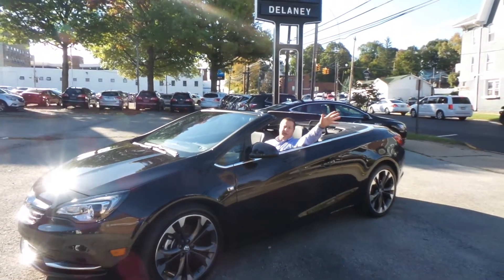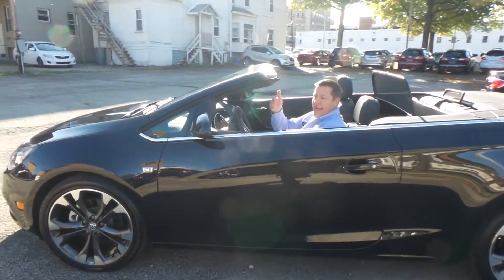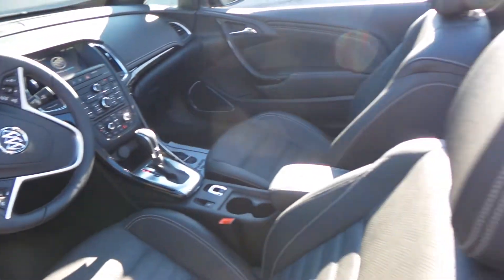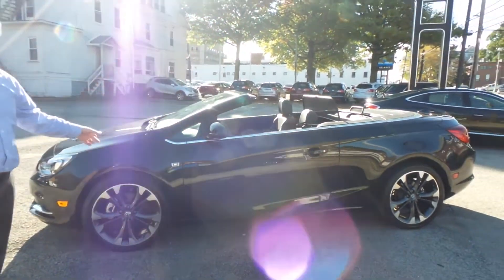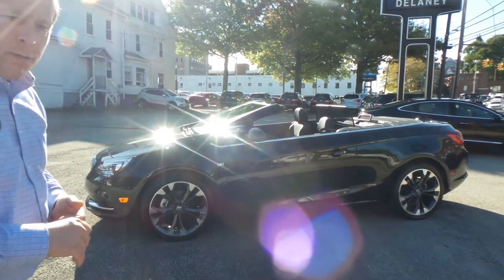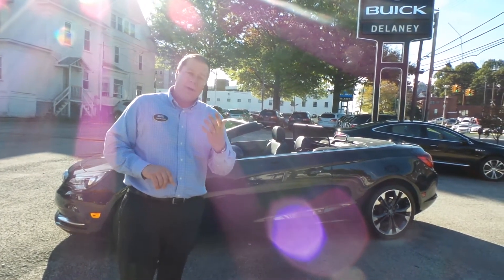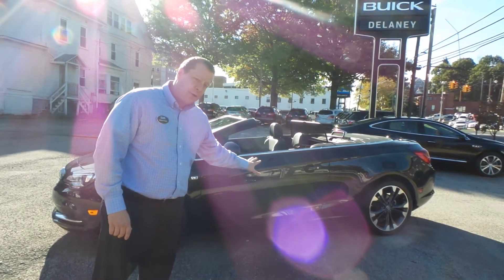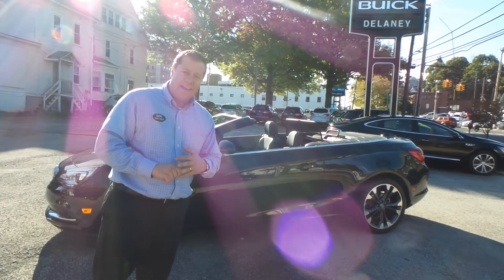2016 Buick Cascada Premium